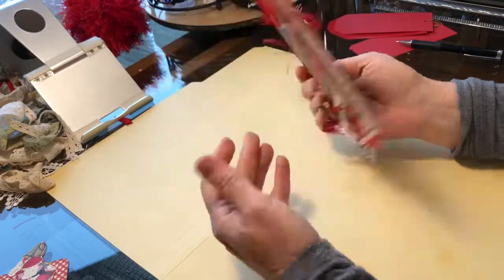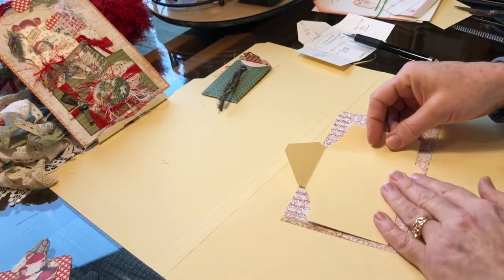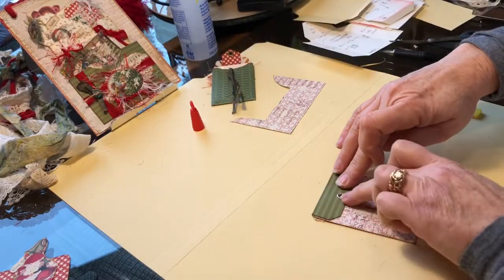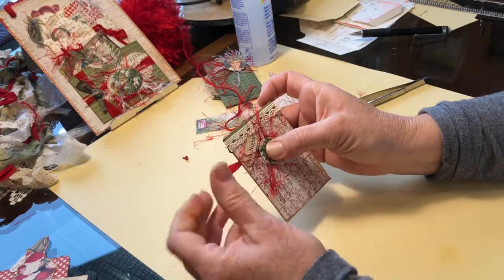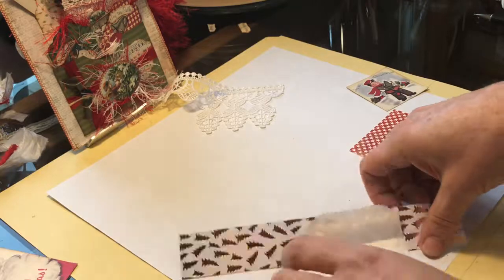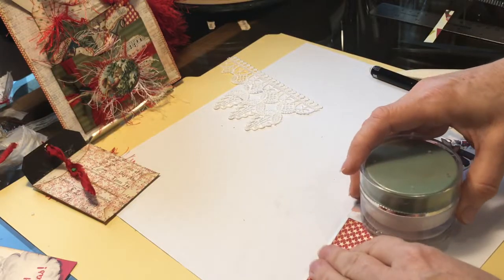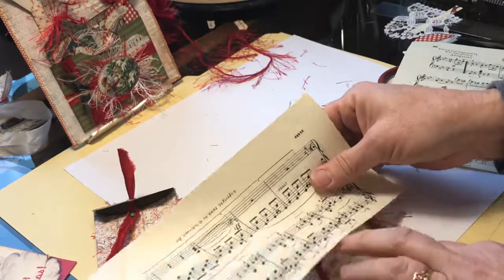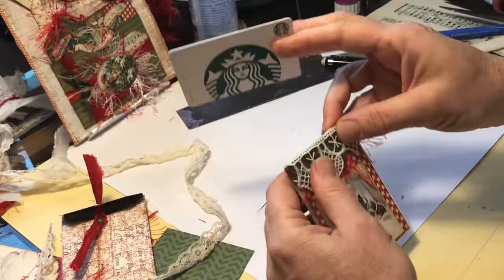Craft with me ~ gift card final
Finishing what we started, wrap up and happy New Year